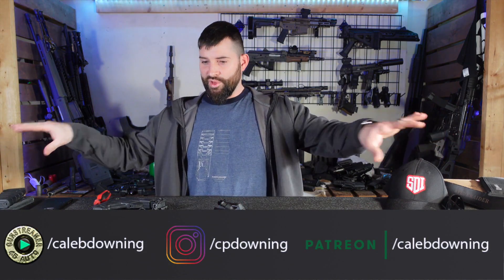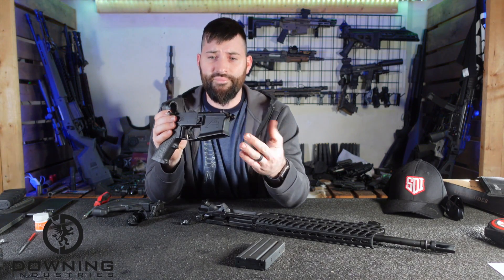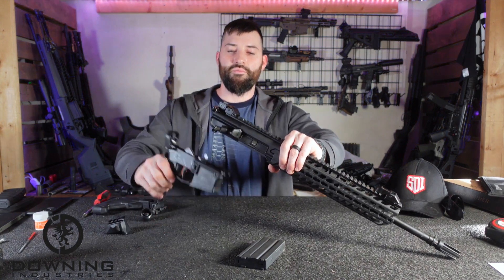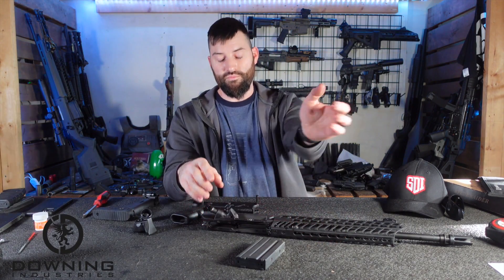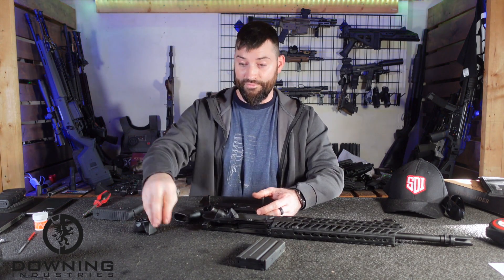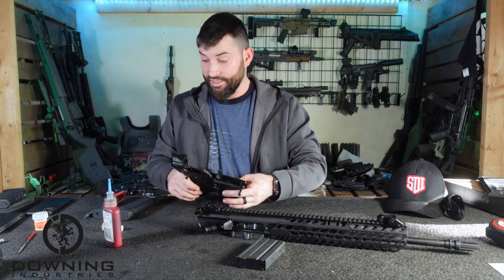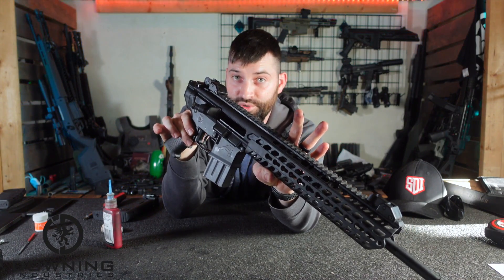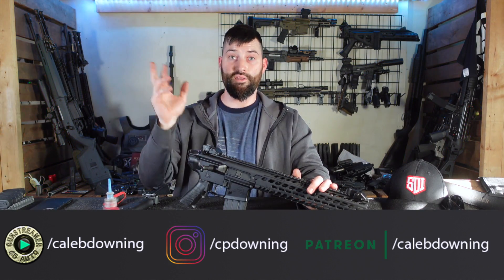Sig MCX Legacy Bolt Hold Open - Fix